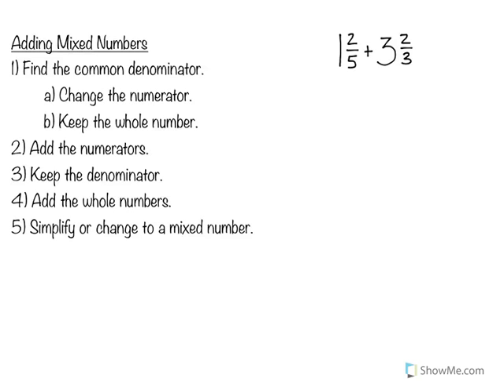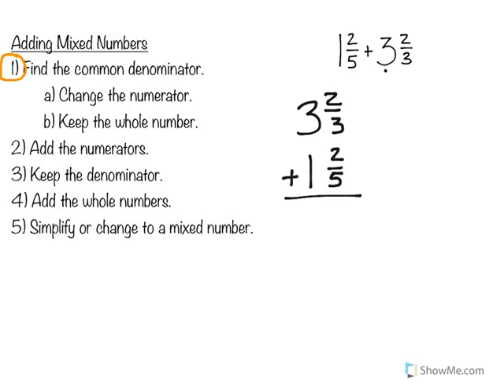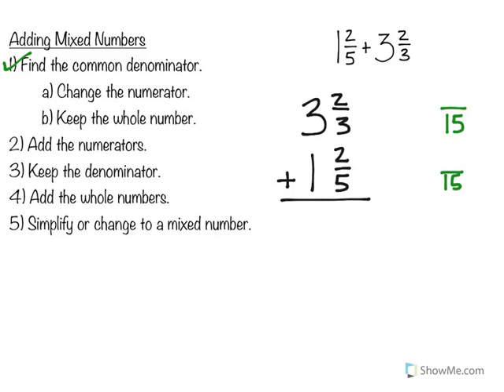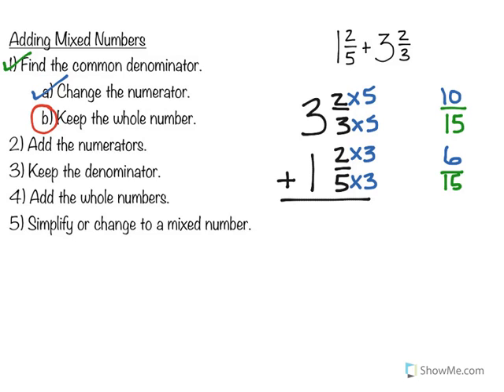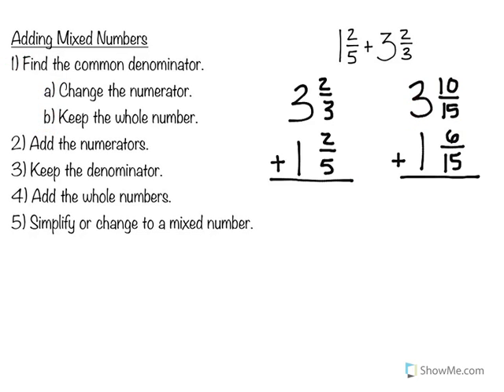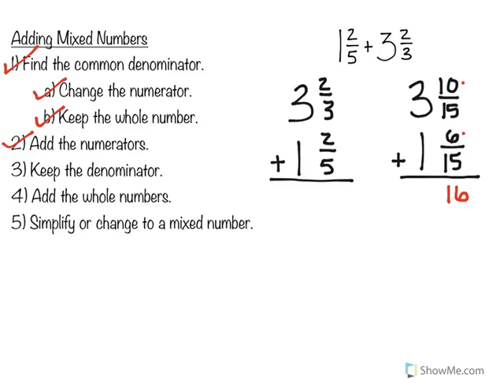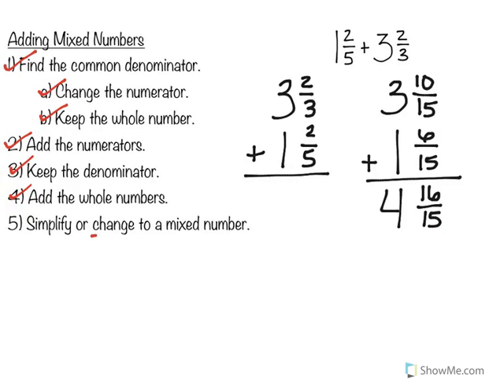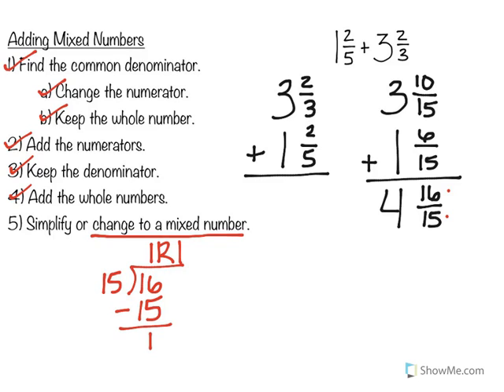Adding Mixed Numbers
Review how to add mixed numbers step by step.
Created using the ShowMe app.